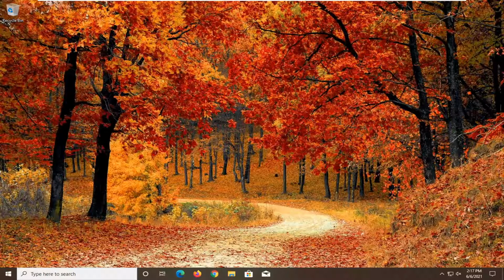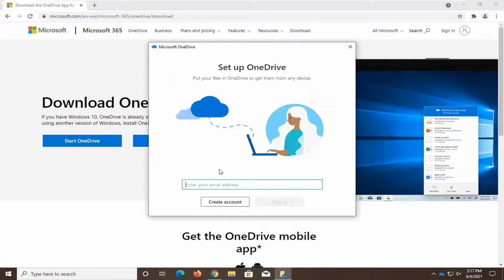Fix For OneDrive Sync Issues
When you're facing OneDrive syncing issues, it's likely to be a problem with the desktop client. In this tutorial, we'll show you the steps to troubleshoot and fix the problem.

OneDrive is perhaps one of the best cloud storage experience on Windows 10 to store and sync your documents and settings across devices. But it's not a perfect system, and sometimes you'll run into problems, such as files refusing to sync.